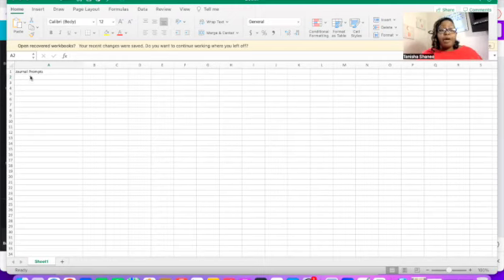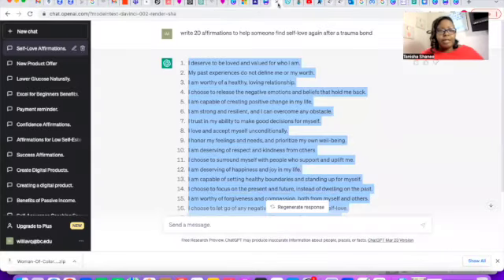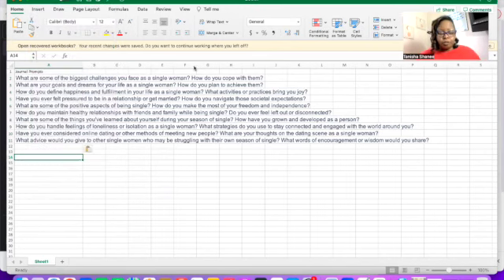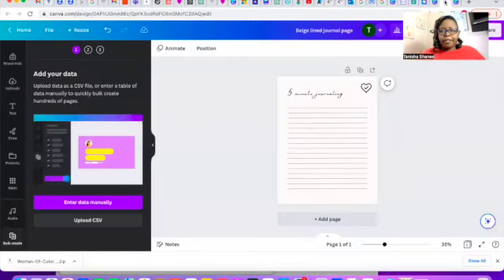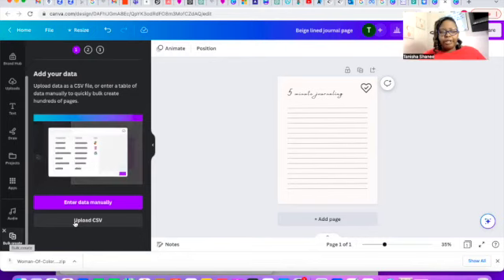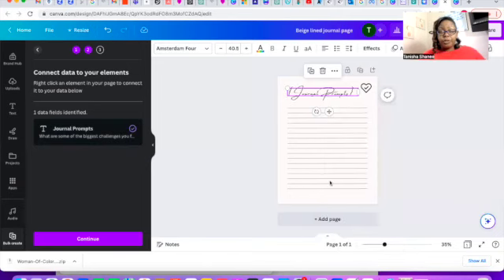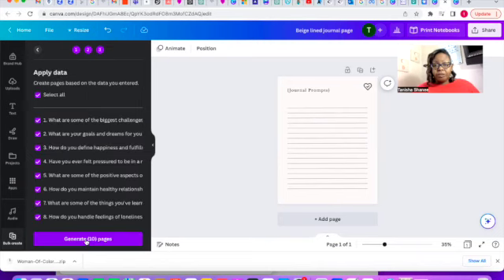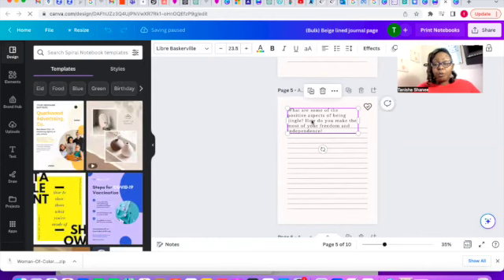Digital Products Using ChatGPT, Excel, and Canva Bulk Create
Tools used:
ChatGPT (openai.com), Excel, and Canva (you will need Canva Pro to complete this task)

Join Side Hustle Trailblazer to learn more on how to make extra money with your smartphone or passive income ideas such as digital products!